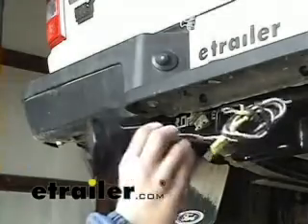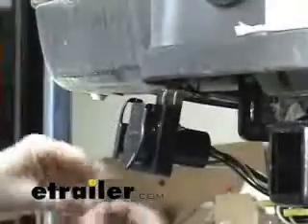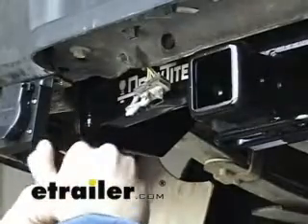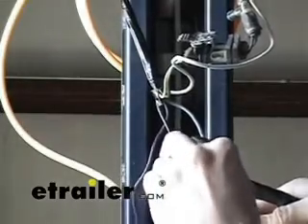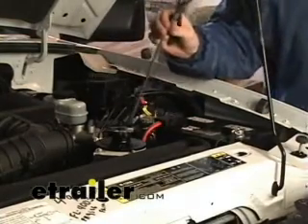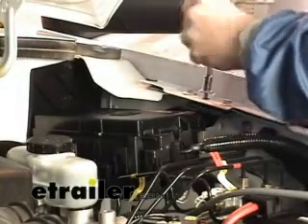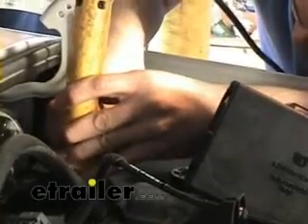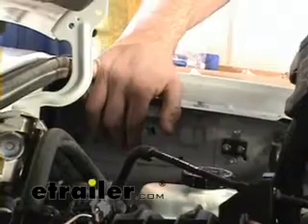etrailer | Trailer Brake Controller Installation - 2006 Ford Ranger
We show you here how to hardwire your vehicle with an electric brake controller. We are using the popular Tekonsha Prodigy and using our Brake Controller 7 and 4 Way Installation Kit, ETBC7, to set this 2006 Ford Ranger up to tow a trailer with electric brakes. Even though the truck is not pre wired to accept a brake controller it can be done allowing you to safely tow campers, utility trailers, horse or livestock trailers and more.

For the installation of this brake controller we are also going to be using our brake control installation kit, code number ETBC7 which comes with your basic 7 pole connector, the bracket to mount it, 25 feet of double bonded wire, and all the connectors needed as well. We are going to start here in the rear and go ahead and mount our electrical plug. We want to find a suitable grounding point for the mounting bracket itself. Most of the time you can mount it directly to the hitch, on this particular one there is not a substantial enough mounting area for the bracket so we are going to go ahead mount it directly to the bumper. For the seven and four pole adapter, if you do not have one pre-existing, you need to mount a four pole on the vehicle. This particular one has a factory four pole on it, so we are going to plug it directly into there. I went ahead and plugged in our four pole adapter here into the four pole on the Ford. On this particular model, you can kind of see this comes with a jacketing around it. With most four poles that is OK, but the Ford has a jacketing around its four pole as well.

This means the two will not merge together so I had to shave the jacketing off of our connector here to make it work. Now we want to go ahead and ground this ground wire here, so we have to find a suitable grounding point somewhere on the frame of the vehicle. We are also going to connect our double bonded wire that came with our ETBC7 to the two leads on our adapter. We are going to connect the white to the blue which is the outgoing brake lead, this one is going to go directly to the brake controller, the blue wire off the brake controller, excuse me. The black we are going to connect to the black, and that is actually a hot lead which is going to connect directly to the positive side of the battery. We made all of our connections here on the adapter, now we are going to route the double bonded wire up the drivers side frame rail to up under the hood. We went ahead and we routed the double bonded wire down the driver side frame rail and now we are up under the hood where we pull the wire through. At this point the white wire that is inside this double bonded wire needs to go inside the cab and hook directly to the blue wire on the brake controller that we are going to mount here in a minute. The black wire that is inside here we need to mount to a circuit breaker and then have that lead of the circuit breaker go directly to the positive side of the battery. So, the first thing to do is to go back to the parts from the ETBC7, here is the circuit breaker that we are going to need to run our lines from the black wire in this double bonded wire. We need to find a spot to mount this here on the cab. I am going to go ahead and remove this utility box, two screws right here need to be taken off. We can pull this out of the way which will give us access to the metal behind here where I can mount the circuit breaker to. So I am going to go ahead and do that now. We are also going to need to mount a circuit breaker for the brake controller itself which is the 30 amp breaker. I am going to mount it side by side with this other one while I have this area opened up.

As you can see I went ahead and mounted the two circuit breakers I was referring to. This spot here, like I said, is actually behind the bracket that holds the fuse block, so you do need to make sure and mark your holes and double check your spacing so that the circuit breakers do not hit the bracket of the fuse block after you install it. At this point I am going to go ahead and mount the black wire that comes back from the plug to my 40 amp circuit breaker, then I am going to route the hot and the ground from my brake controller up to my 30 amp breaker that is right here as well. Now we will go inside the cab so I can show you how to route the wires.